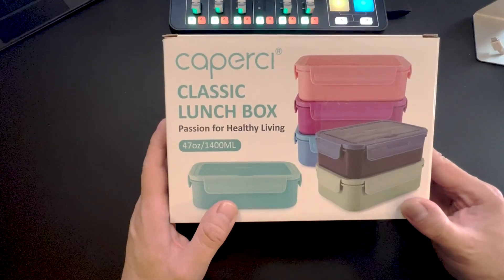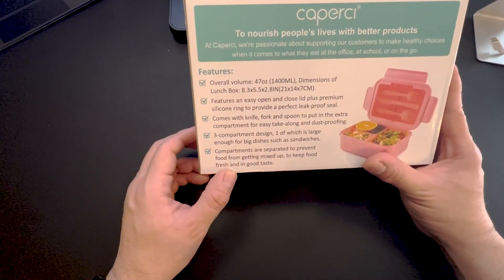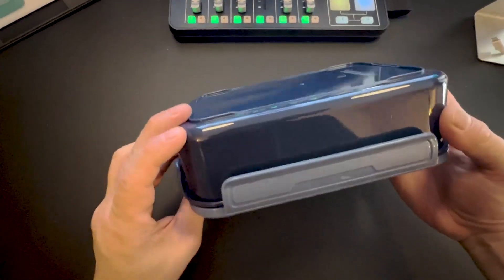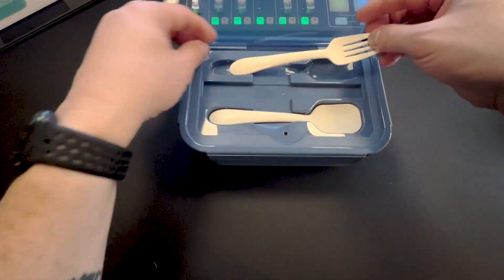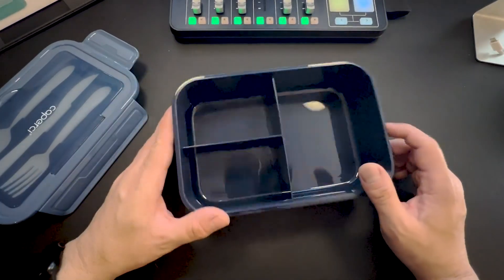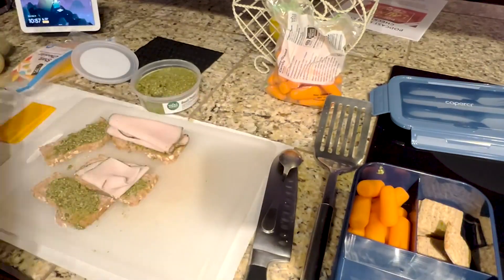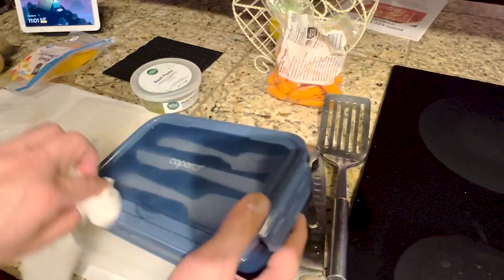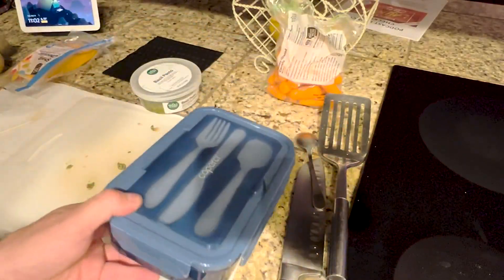Unboxing of this lunch box and filling it with food